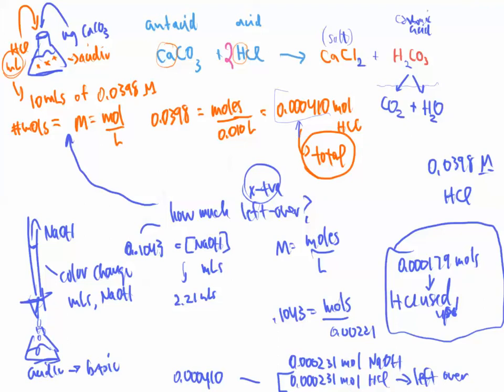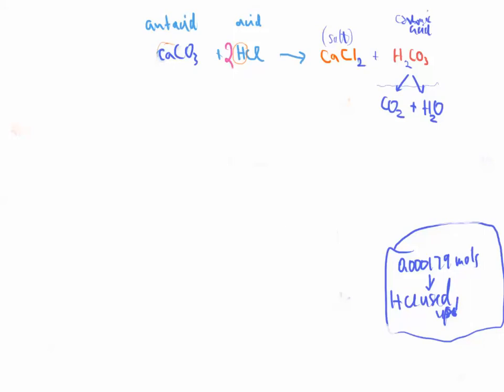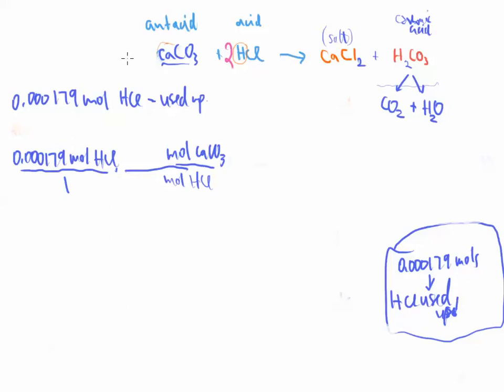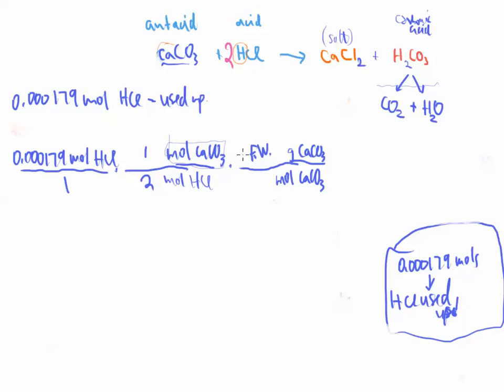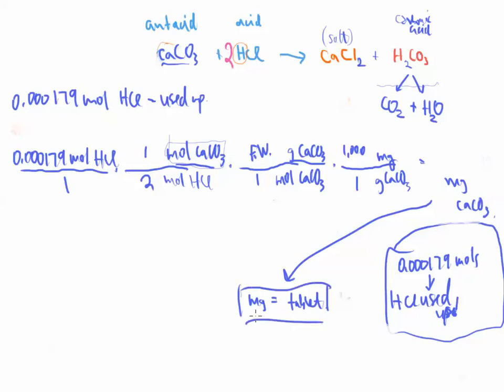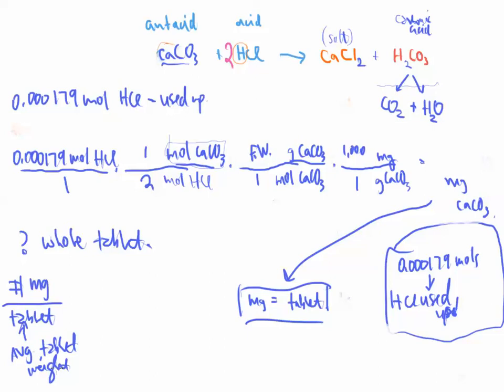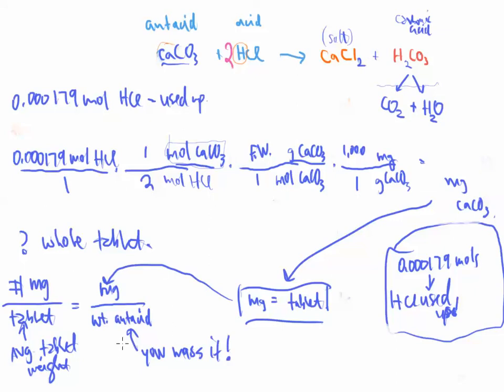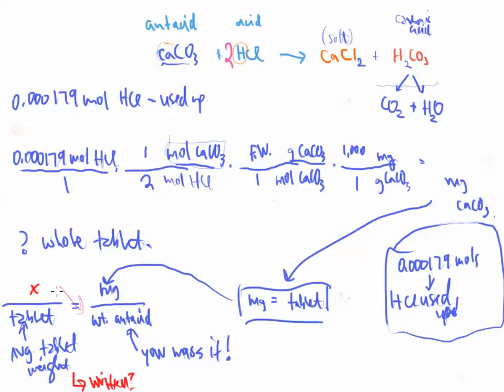CTC 112: Antacid Pre-Lab Video 6